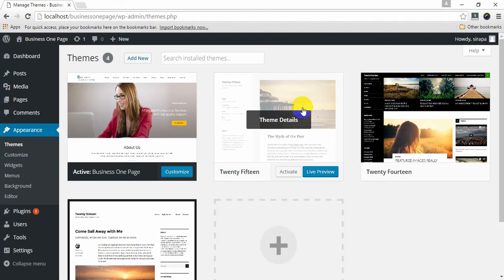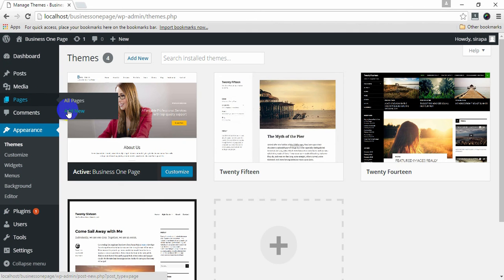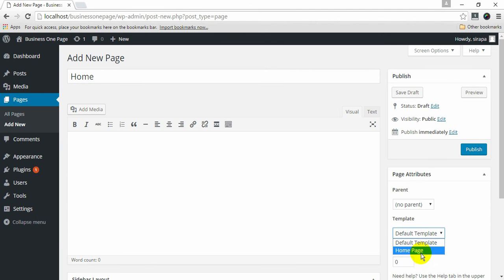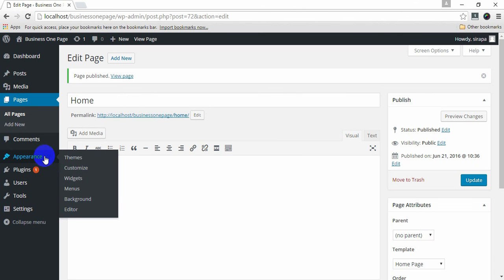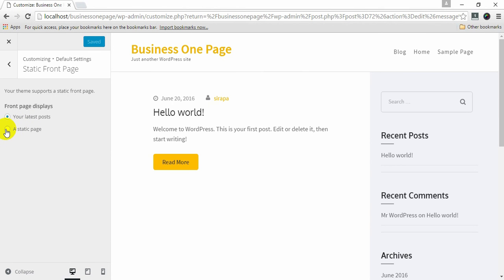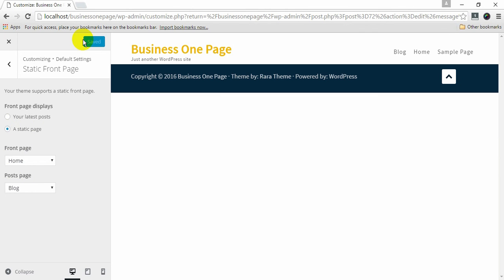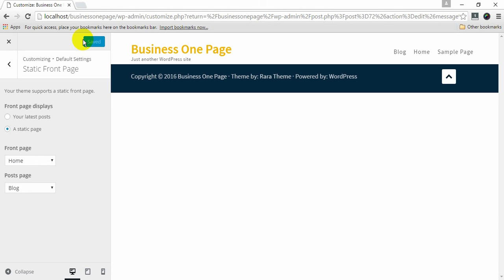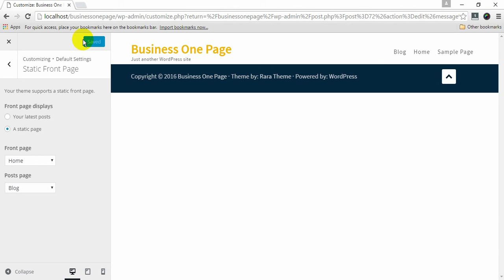How to setup Home Page On Business One Page WordPress Theme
This video tutorial shows how to setup home page on Business One Page WordPress Theme by Rara Theme.